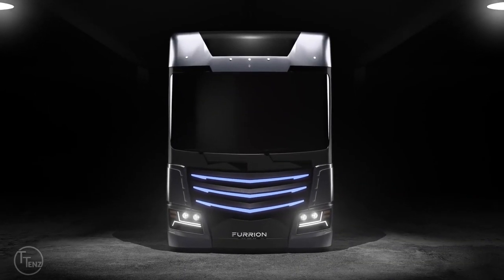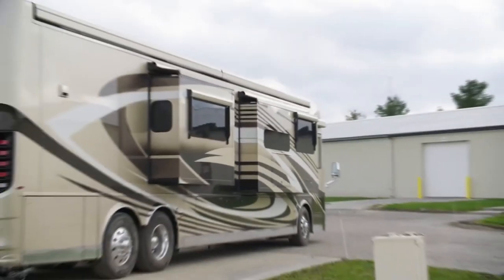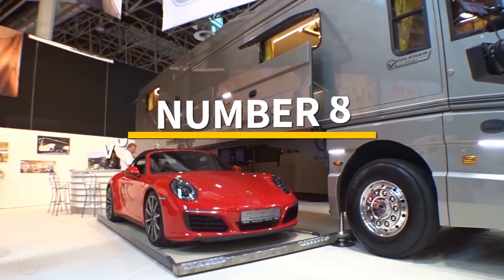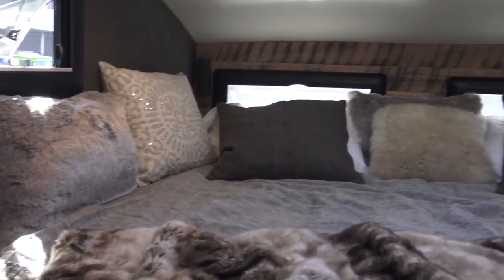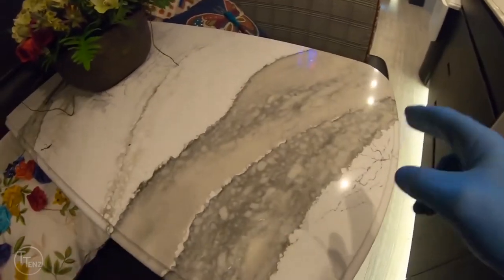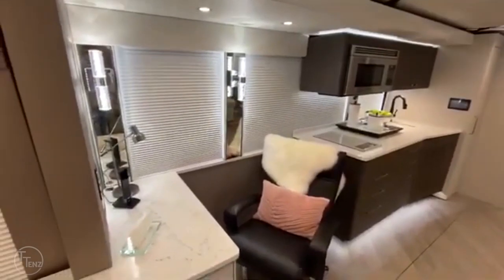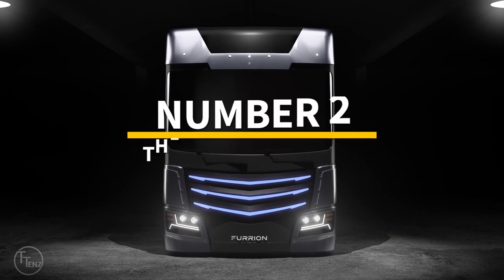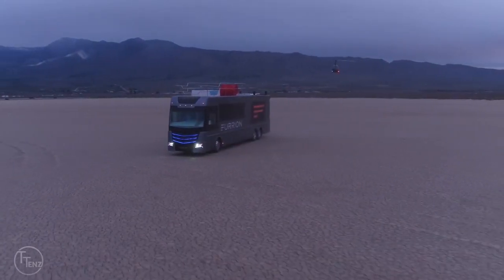Top 10 Most SHOCKING Motorhomes You Wont Believe - Car garage and Helicopter included!!!!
The top 10 most shocking motorhomes you wont believe are the the most expensive rvs, also known as the most expensive campervan in the world. Imagine having a motorhome with a car garage??!!! Motorhome Will Smith is truly RV living! One of the most expensive RVs there! As a matter of fact, it's one of the most luxurious RVs in the world!

The Furrion Elysuim and the Heat RV are the world’s best motorhomes you need to see. The most expensive RVs in the world are the 10 most luxurious RVs in the world. When the 1% hits the open road, they do it in style. Some of the biggest rv in the world is equipped with helicopter pads, pop-up bars or hot tubs on the roof, or a car garage for their supercar.

The top 10 most shocking motorhomes you wont believe:

10)  Newmar 2020 King Aire
9) Vario Signature 1200
8) Volkner Mobil Performance
7) EarthRoamer XV-HD
6) Newell Coach P50
5) Marathon Coach #1308
4) Saint-Germain
3) The Heat
2) The Furrion Elysium
1) EleMMent Palazzo Motorhome

Having a successful YouTube channel takes a lot of time and energy. Trending Tenz uses TubeBuddy because it helps save time and gives us the insight needed to properly optimize the videos.

Trending Tenz